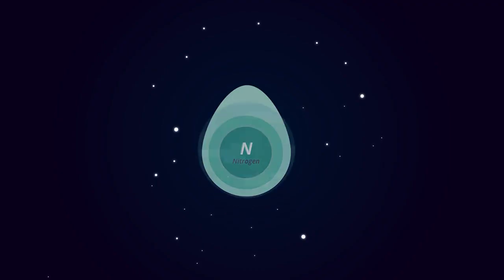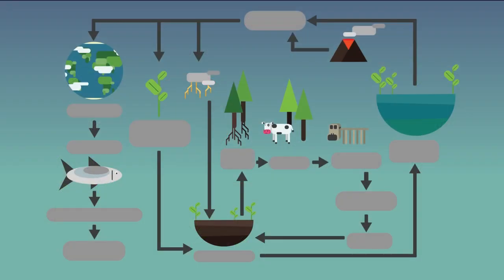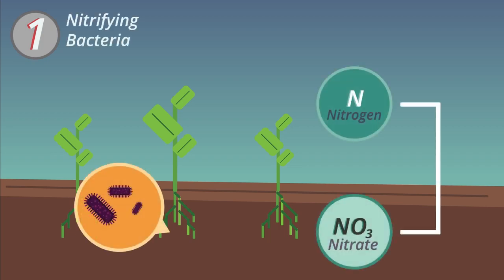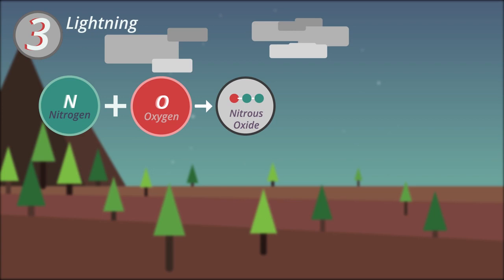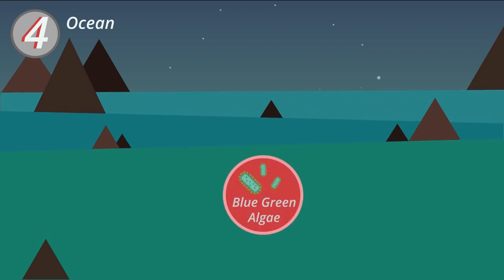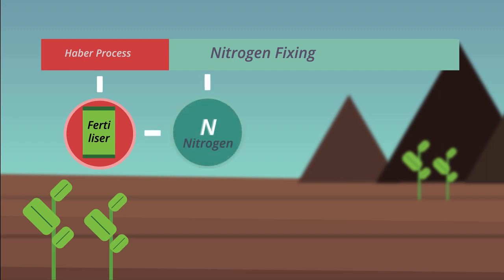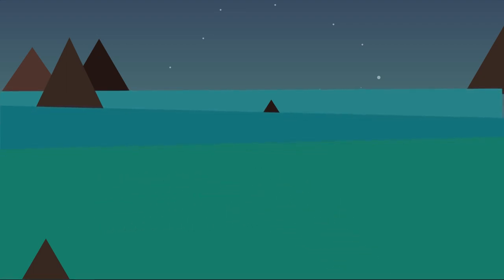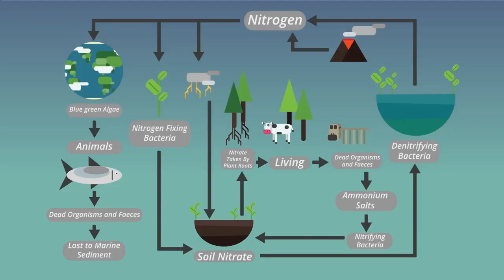The Nitrogen Cycle Chemistry for All FuseSchool